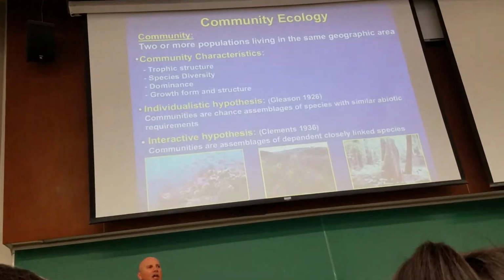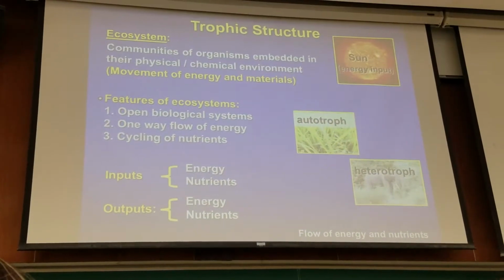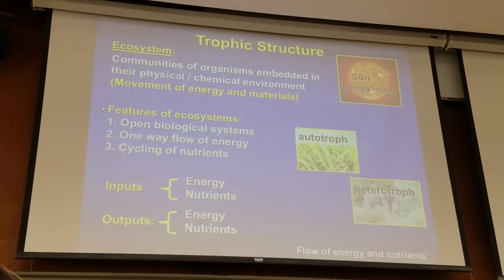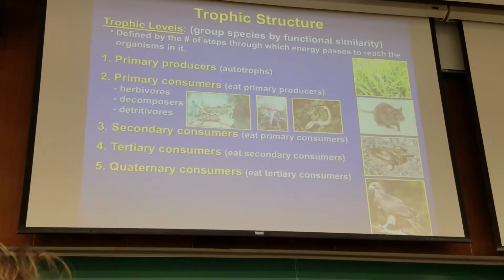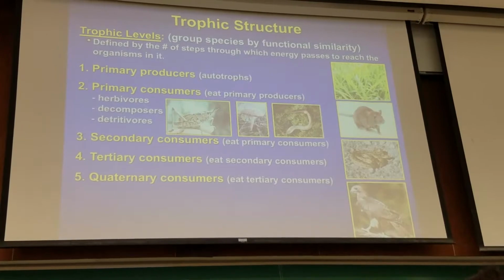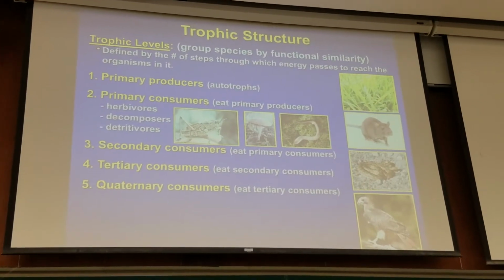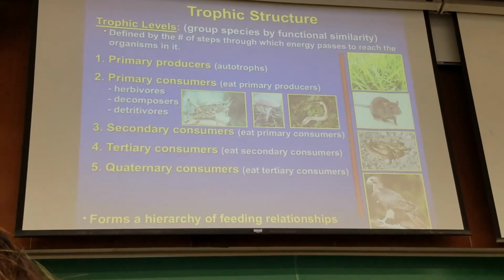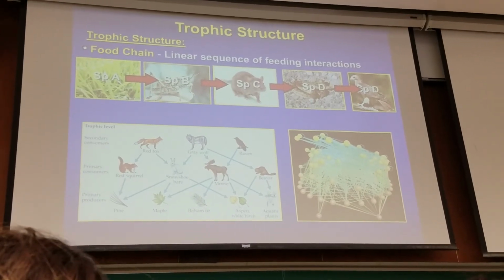August 21st part 4